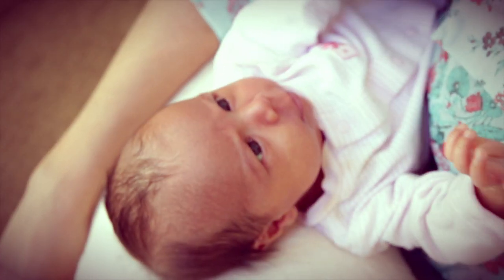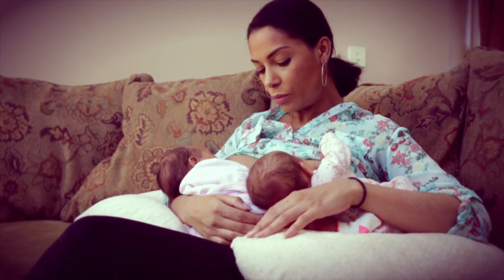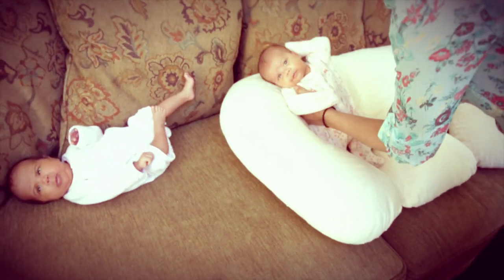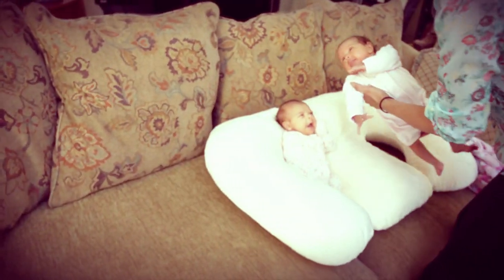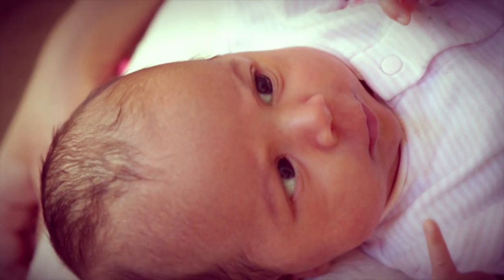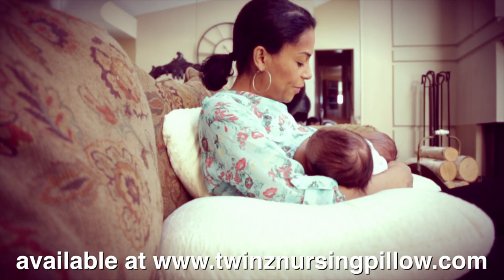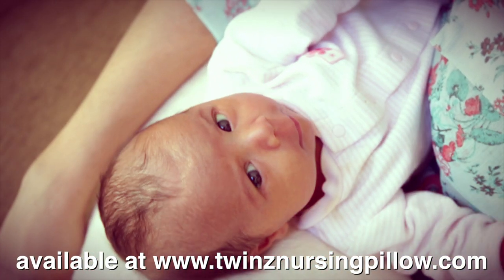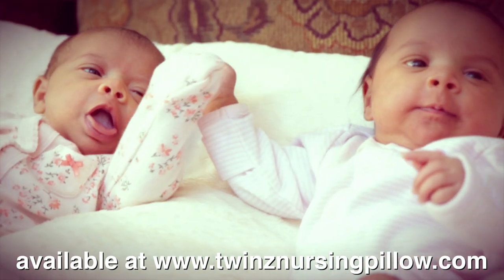Twin Babies with Twin Z Pillow